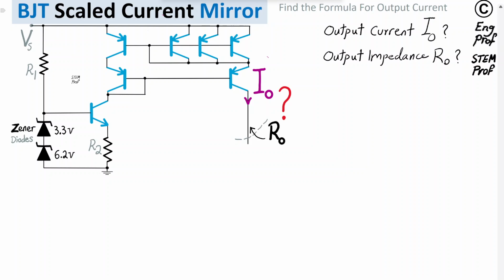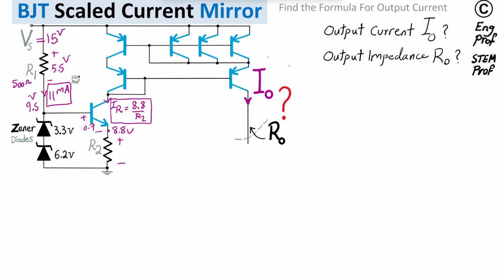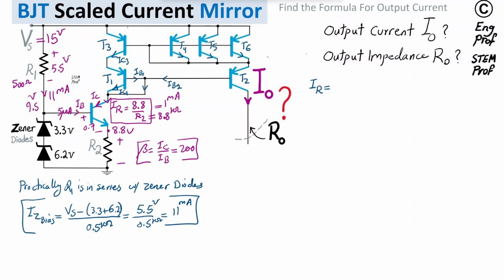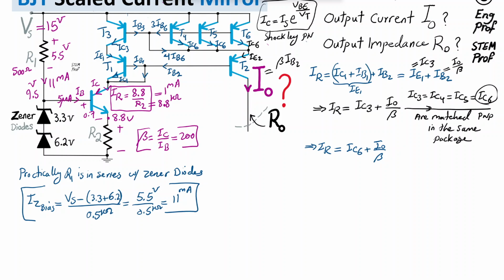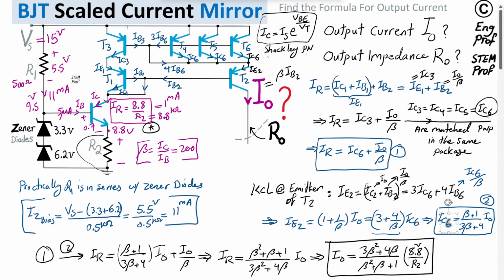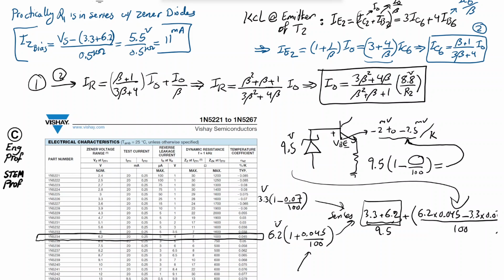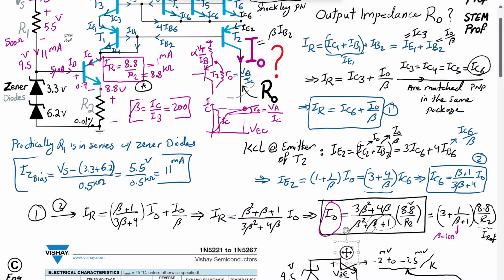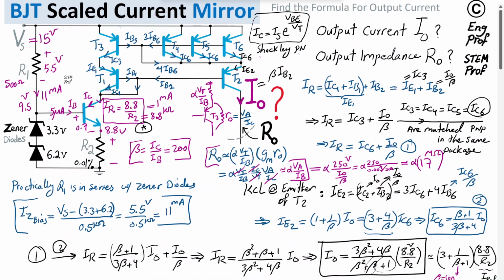Modified Wilson Current Mirror with PNP BJT Transistors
How to design a current mirror current source circuit with current gain is discussed in this circuit design and analysis example. This circuit is a modified and scaled variant of the Wilson Current Mirror. A series of carefully selected pair of Zener Diodes with proper temperature coefficients is planted in this circuit to realize a reliable reference voltage and internal reference current with minimal thermal dependency as explained in the video. This current mirror and current source integrated circuit is implemented with six PNP BJT transistors, one NPN Bipolar Junction Transistor, two Zener Diodes and two reference resistors to Bias the Zener Diodes and the core NPN NJT transistor that defines the internal reference voltage. The default -2 to -2.5 mV/C (or mV per degree kelvin) negative temperature coefficient of the Base Emitter voltage (Vbe) of NPN transistor is matched with overall thermal variation of the equivalent total Zener Diode to minimize thermal dependency of the internal reference current (IR).A combination of Kirchhoff's current law (KCL), Shockley PN junction equation, and properties of BJT transistor operating (biased) in Active region is used to compute the circuit output current formula and output impedance taking into account the Early-effect resistor between collector and emitter that is equal to Early Voltage divide by the Collector current of the transistor. It is shown that this circuit has a current mirror with current and has an output impedance on the order of tens of mega Ohm.